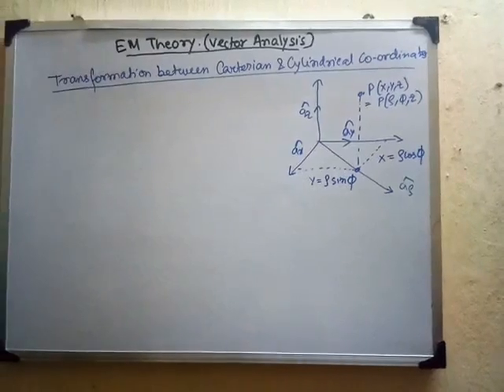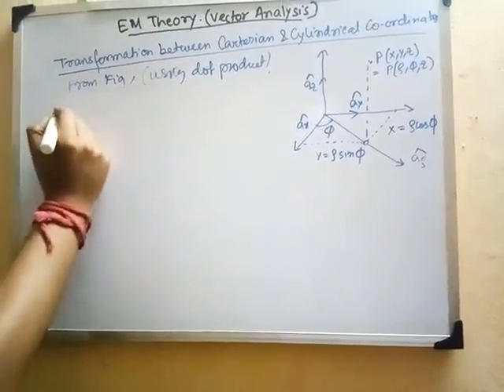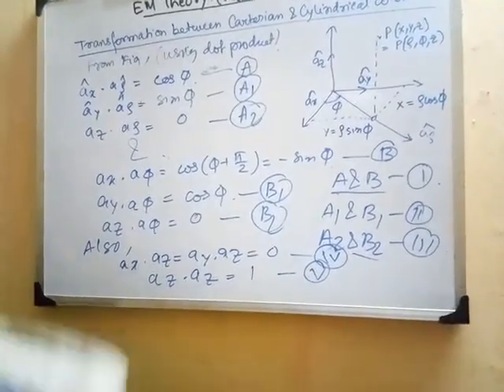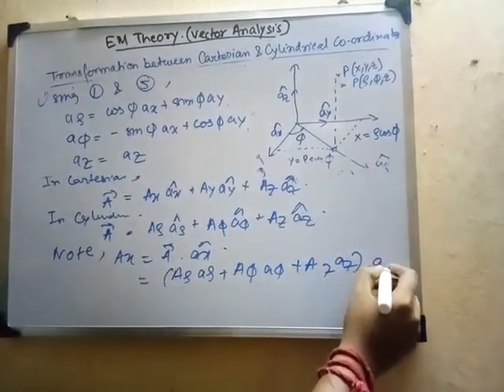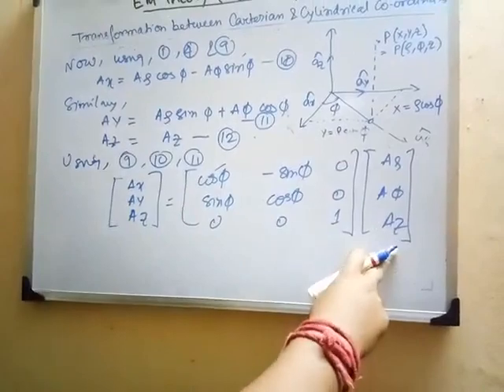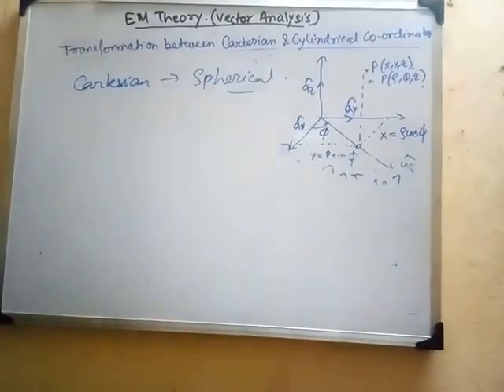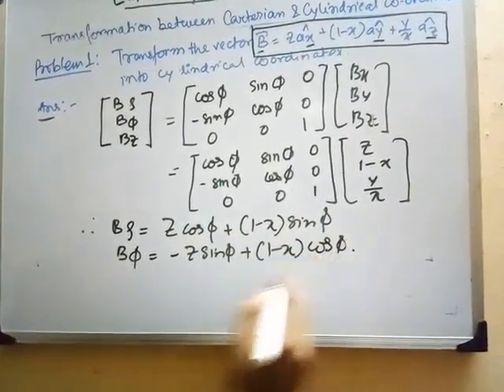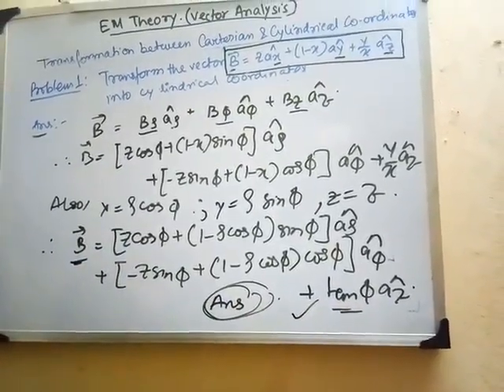Coordinate system 2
This video discusses about the transformation among different co-cordinate systems and also techniques to solve problems related to transformations between different co-ordinate systems.